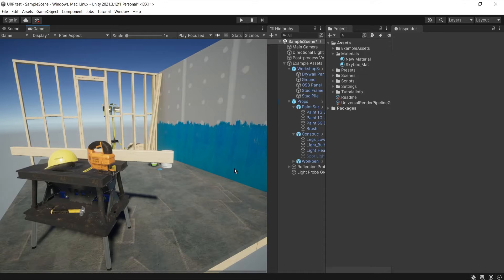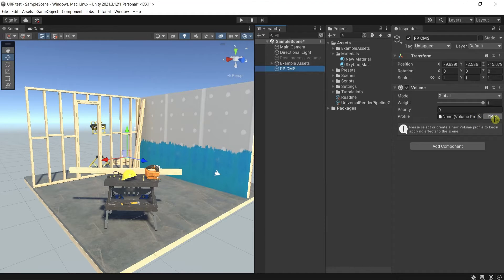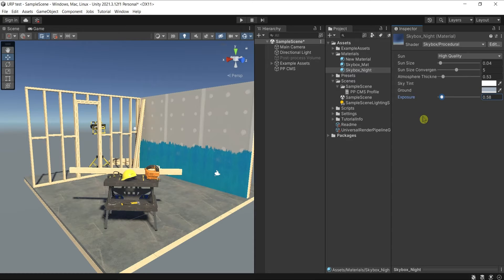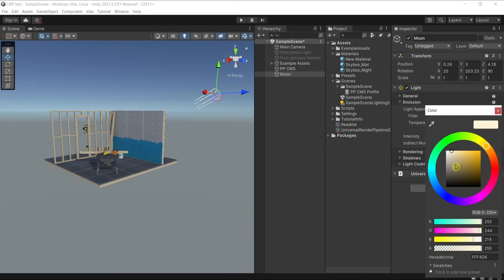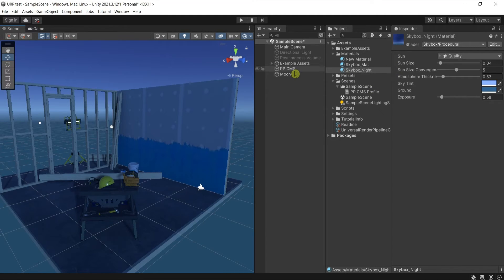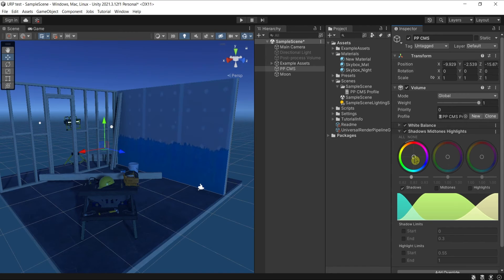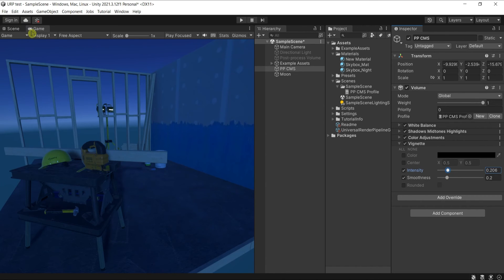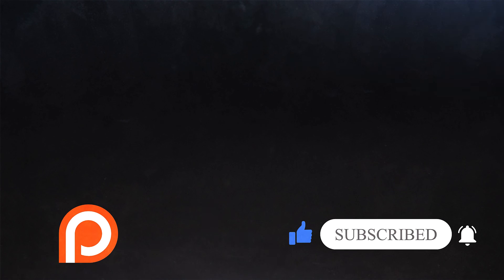🌙 Night Mood Graphics Lighting Unity URP Post Processing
🔥  Do you want to create stunning night mood graphics and lighting effects for your Unity games and ArchViz?
If you answered yes, then this video is for you.
In this video, you will learn how to:

•  Set up the URP and the post-processing stack in your Unity project

•  Configure the lighting settings and the skybox for a night scene

•  Use different types of lights and shadows to create contrast and depth

•  Apply post-processing effects to enhance the mood and atmosphere

By following this video tutorial, you will be able to create night mood graphics and lighting effects
for your Unity games using the URP and the post-processing stack. You will also be able to
customize your visuals according to your preferences and needs. Watch this video now and
discover how to create night mood graphics and lighting Unity URP post-processing!

⏱️ Timestamps:
00:00 - hook
00:27 - add volume profile - post-processing for URP
01:24 - change HRDI
02:25 - change SUN
04:54 - make - post-processing
07:41 - Support us on Patreon, Like & Subscribe